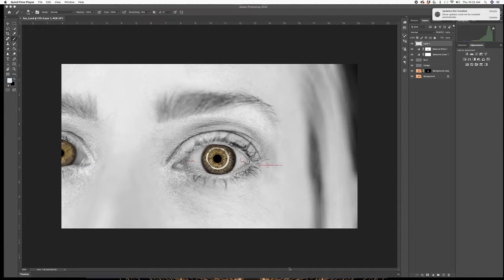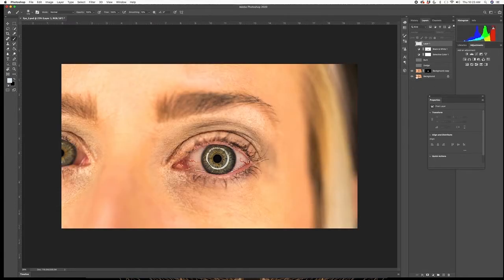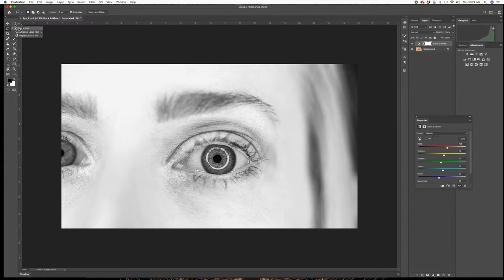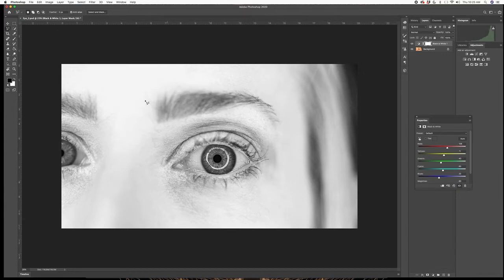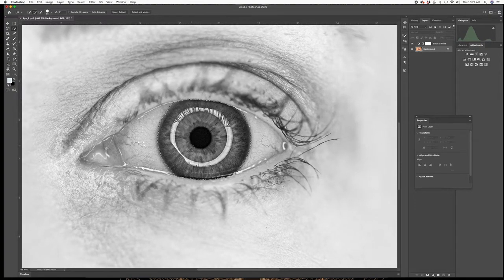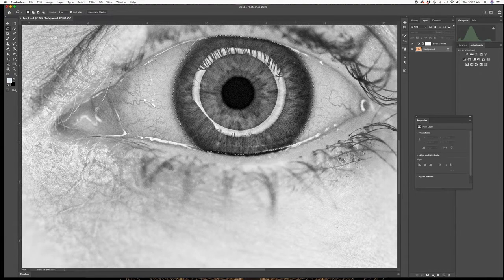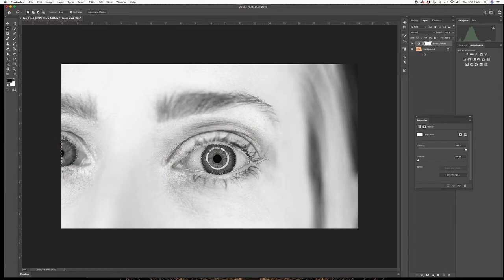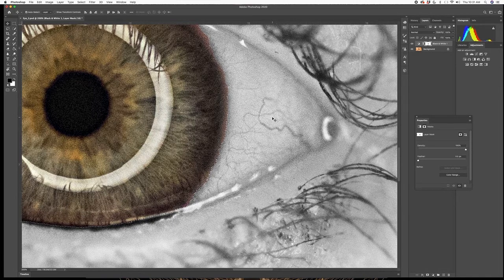Pop of Color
Photo-171 Assignment 8: Pop of Color